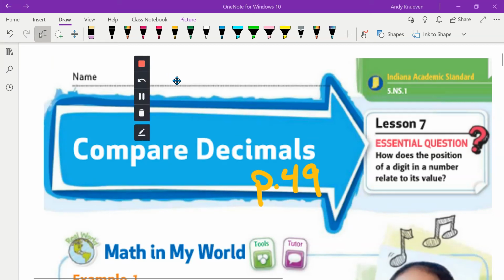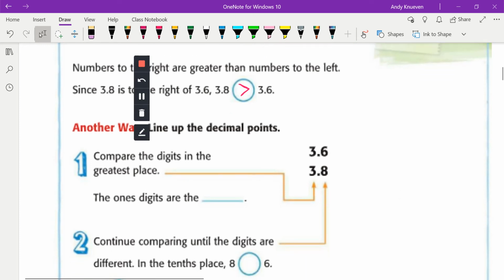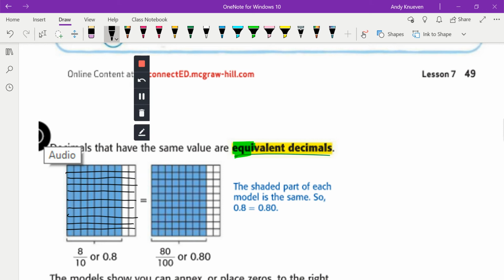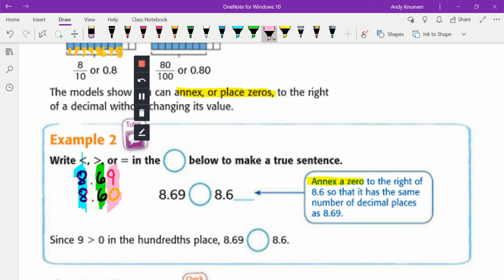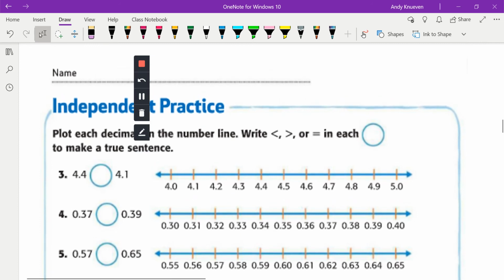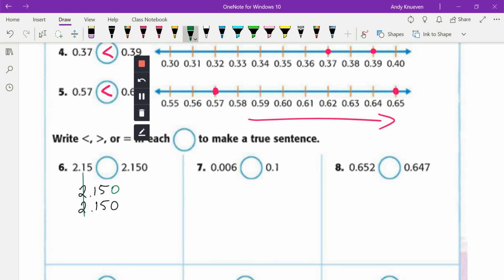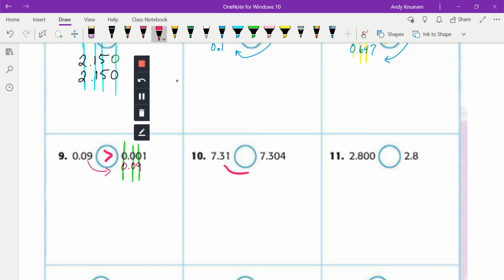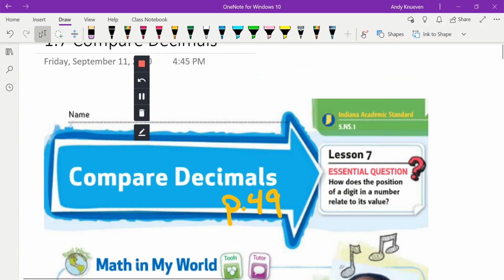1.7 Video Notes - Compare Decimals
1.7 Video Notes - Compare Decimals